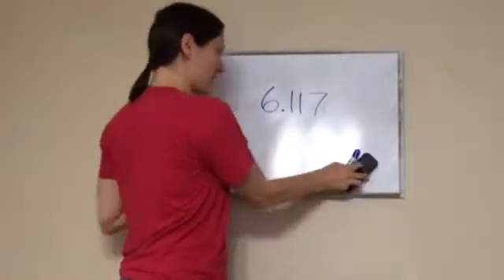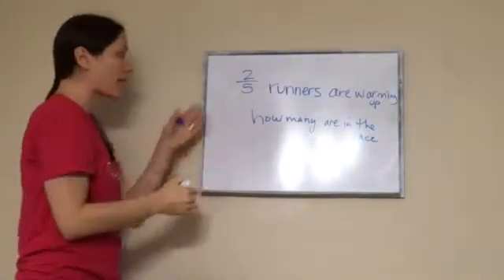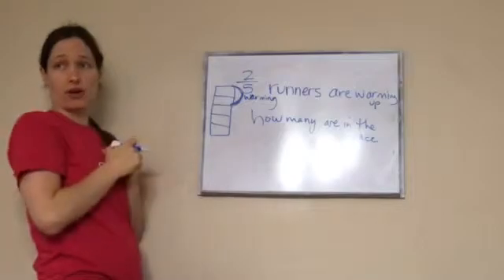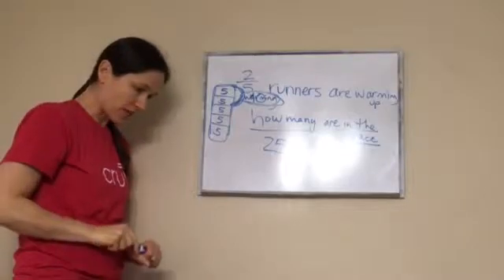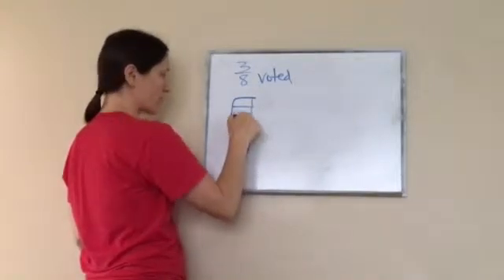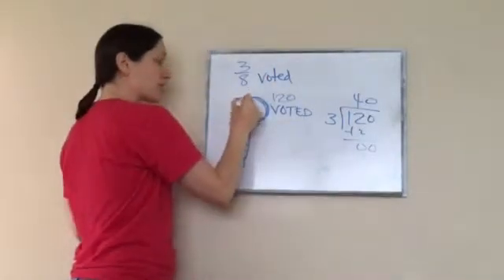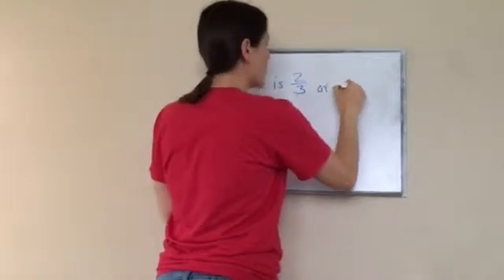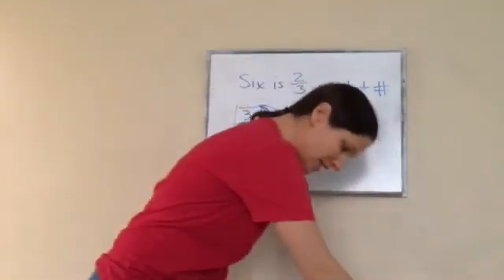Saxon Math 6th Grade - Lesson 117 - Finding a Whole When a Fraction is Known